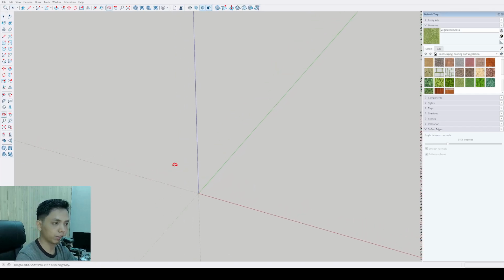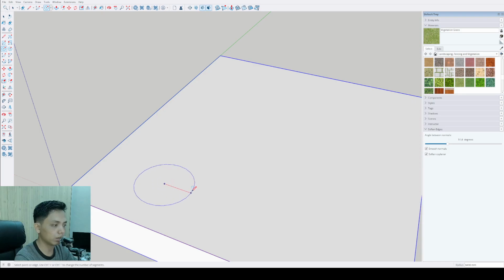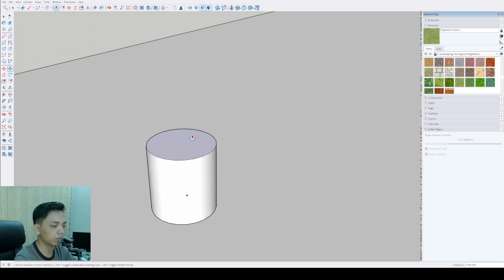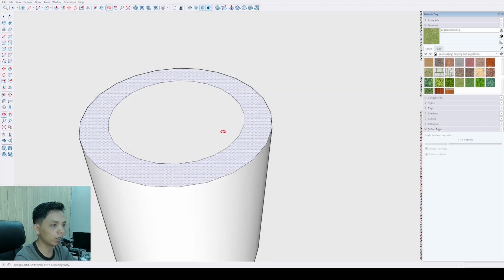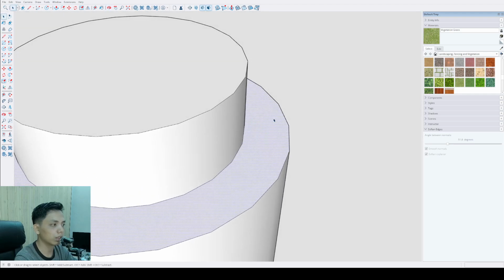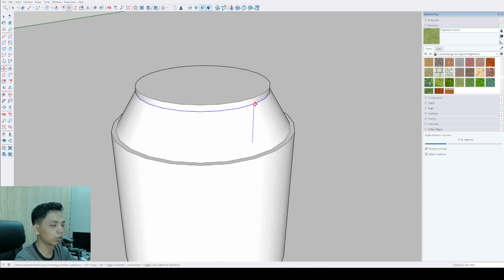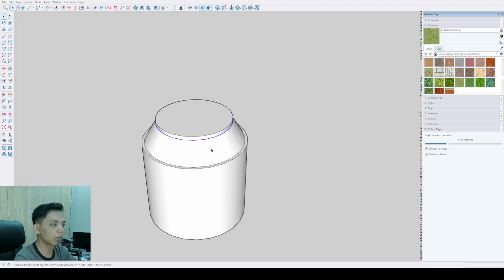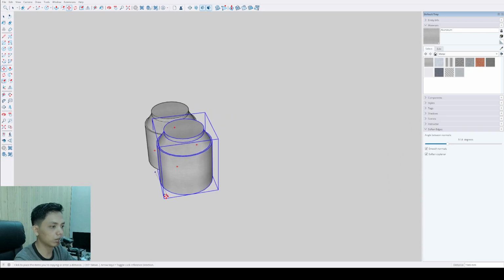HOW TO MAKE PROFILED CYLINDER IN SKETCHUP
Easy and fast sketchup tutorial on creating cylinder variations with profiles

sketchup tutorial
sketchup tutorial for beginners
sketchup tutorials
sketchup for beginners
sketchup lessons
sketchup modeling
sketchup 2017
sketchup free
sketchup 2020
sketchup 2021
sketchup interior design
sketchup pro